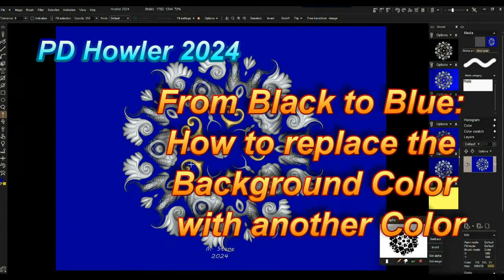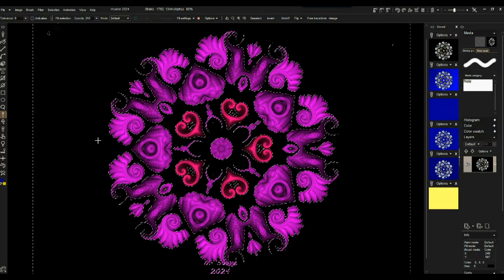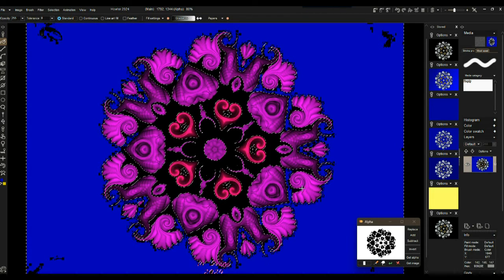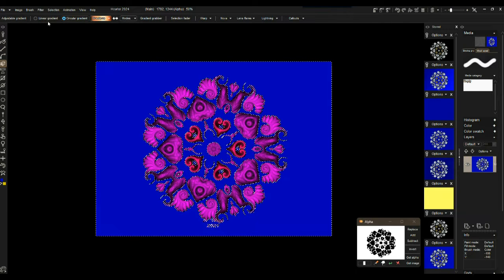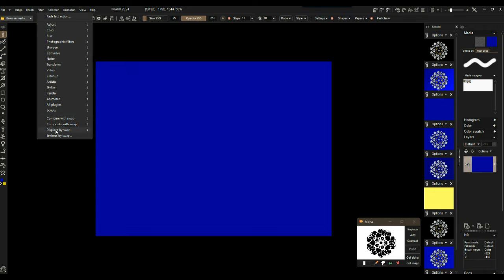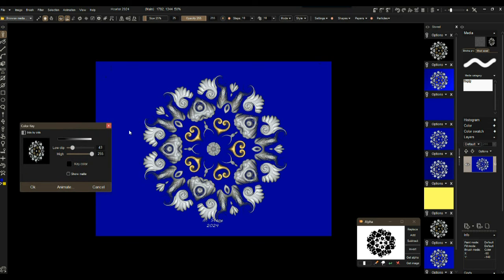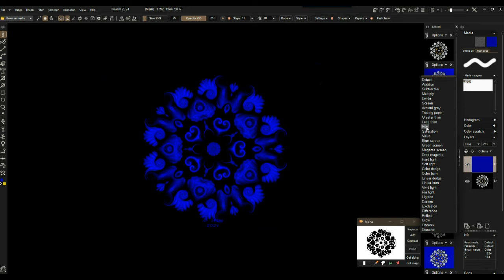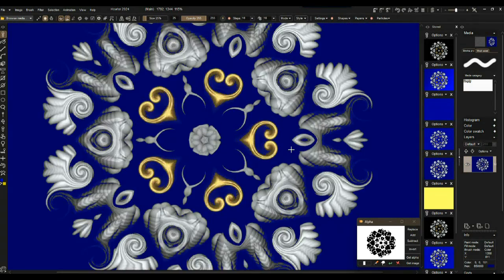from black to blue: replacing the background color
a look at a few techniques to select the pixels of the background and change their color. Here's an example where the background was black and we wanted to change it to blue. It's a flat image, initially, no layers. There are a few ways to go about it.